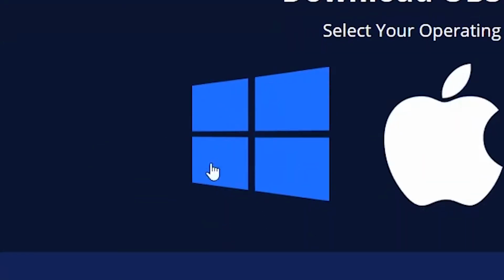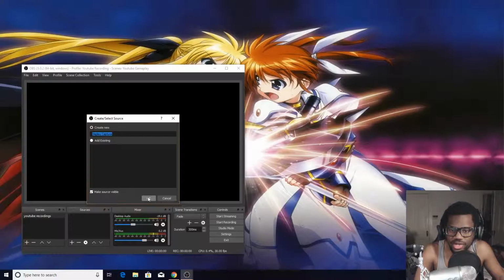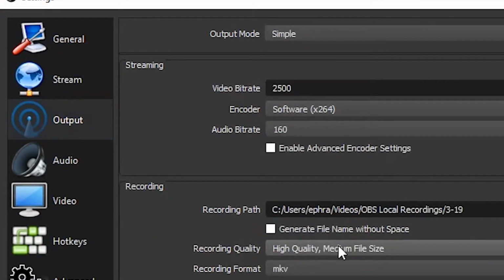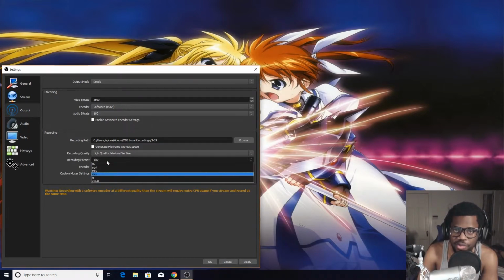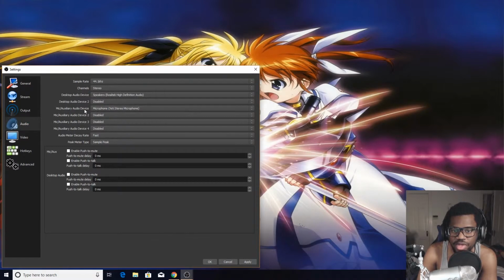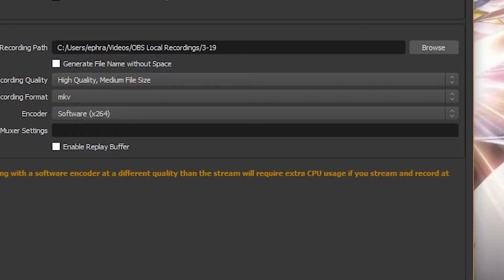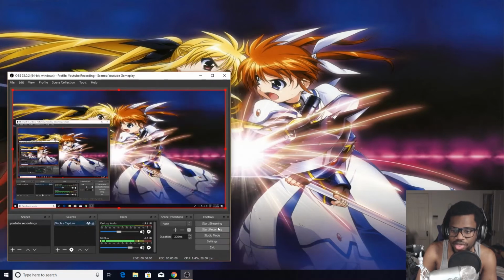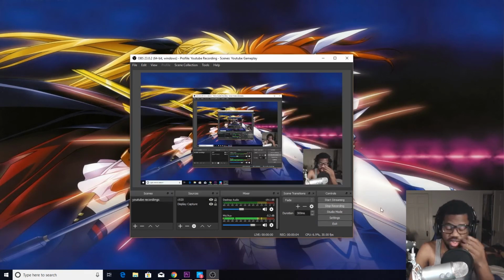How To Record Your Computer Screen Step by Step In 2019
This video shows you a step by step tutorial how to record your computer screen using obs studio and a few tips for you!